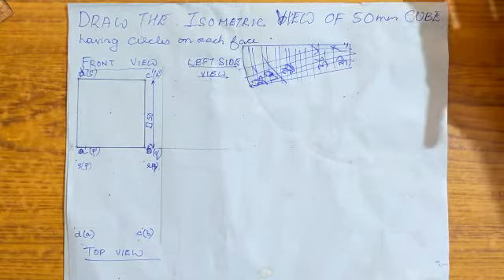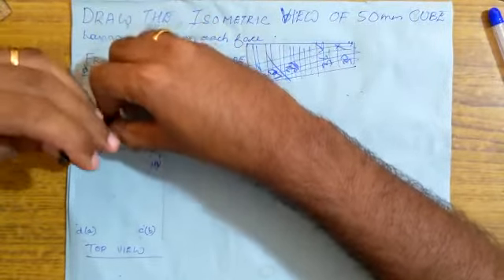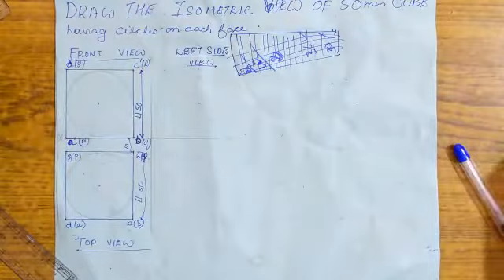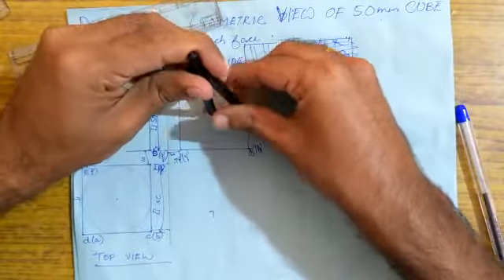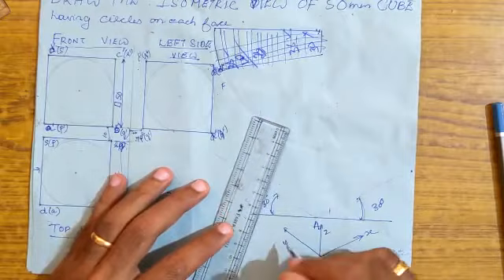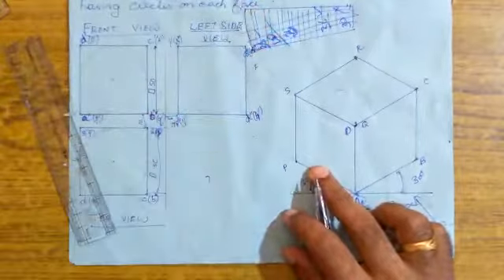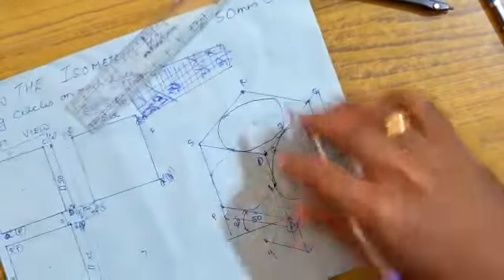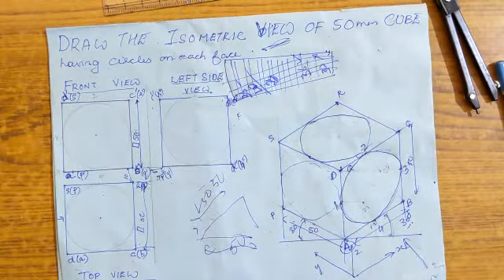ISOMETRIC PROJECTION - Lecture 4 - Draw an ISOMETRIC CIRCLE